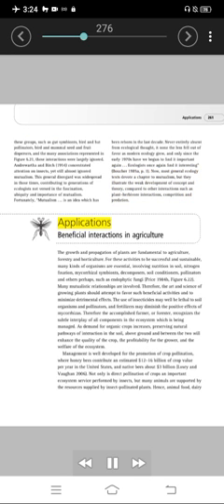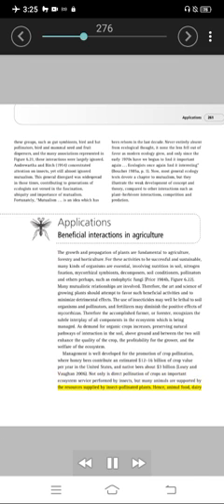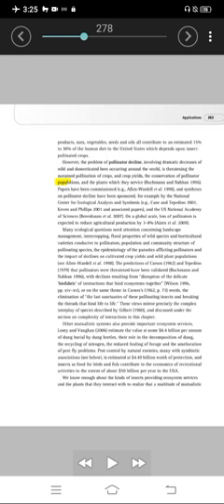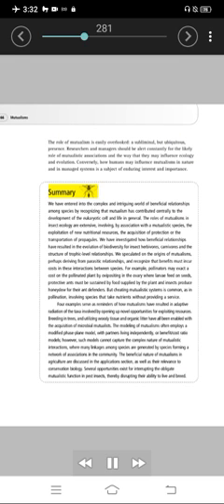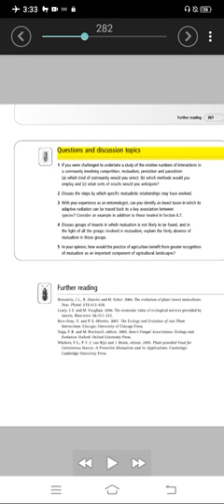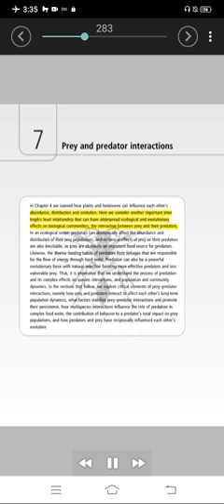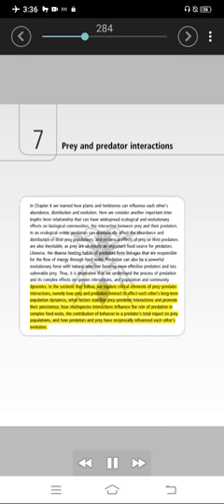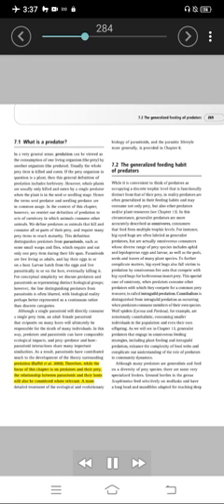Entomology random topic in detail series video